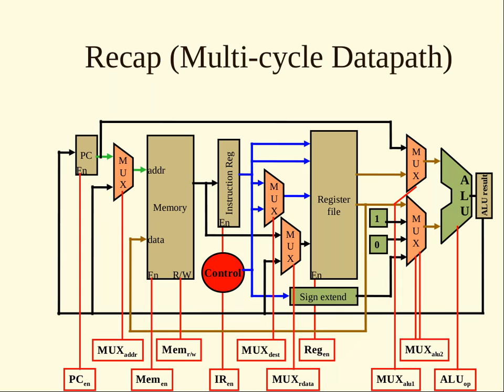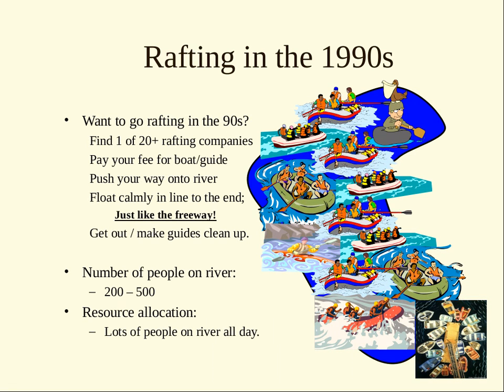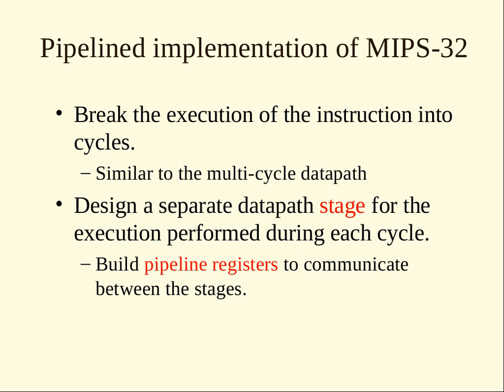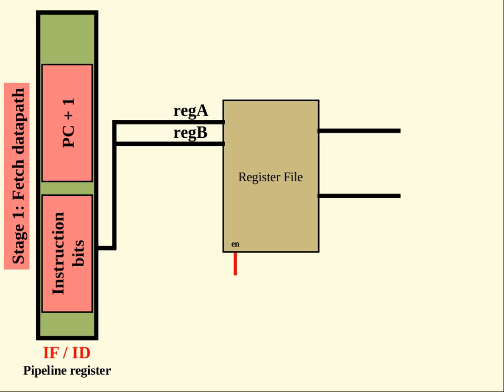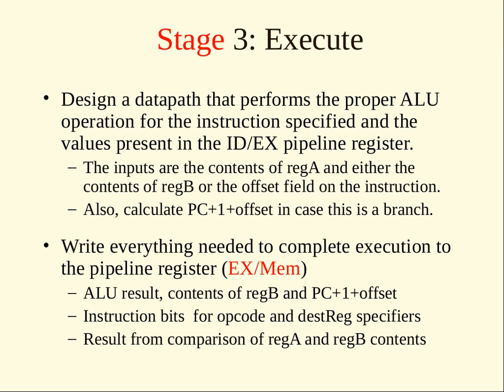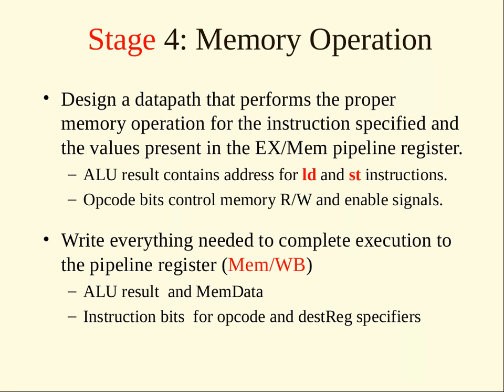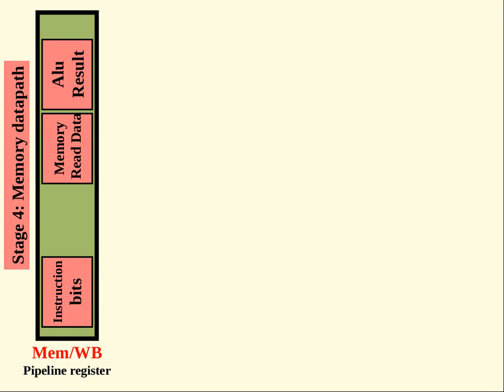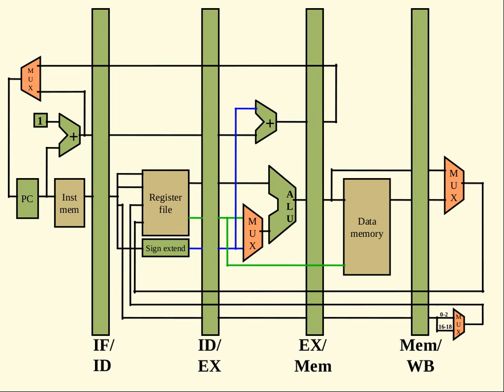csci 330 spring 2018 day18 02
Pipe line parts